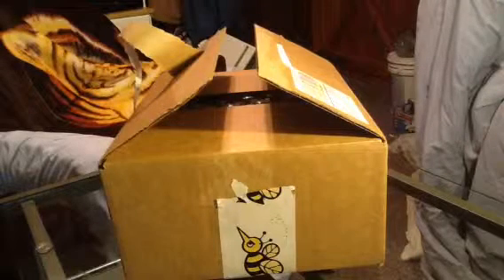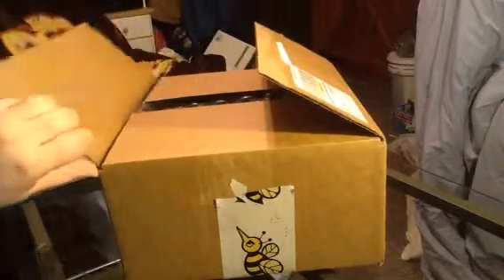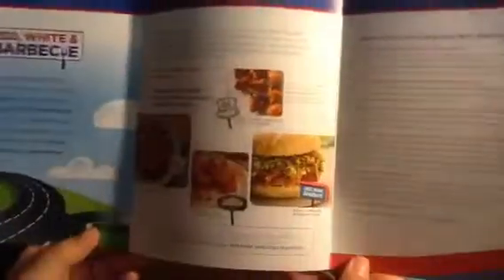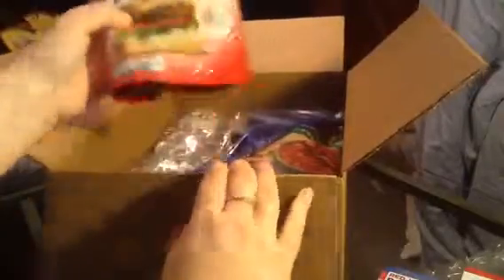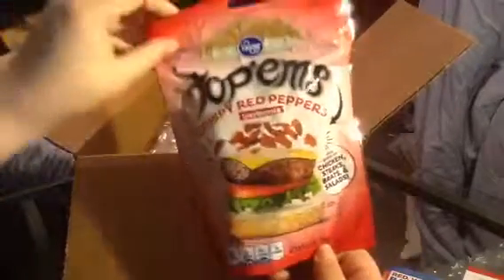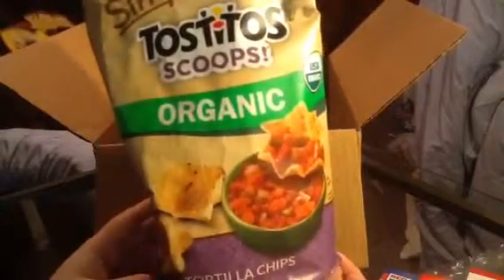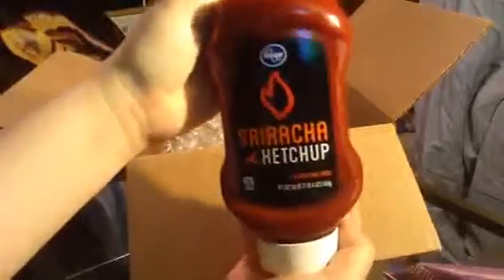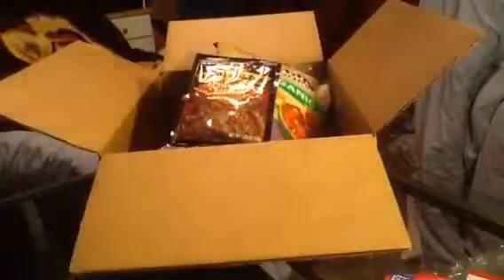Bzz Agent- Red, White & Barbecue box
FREE products in exchange for your honest review!